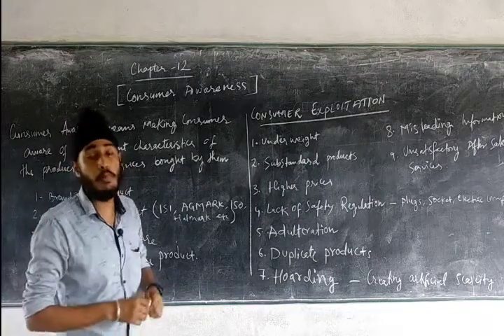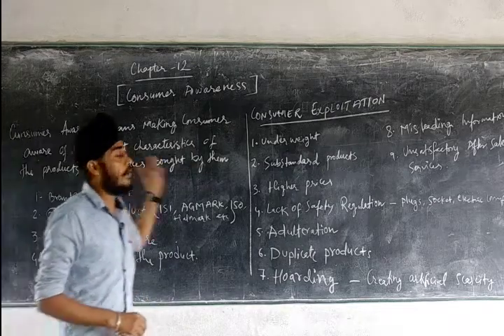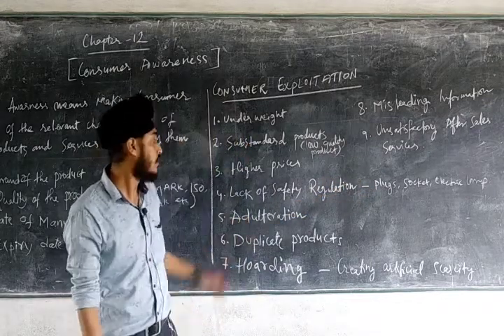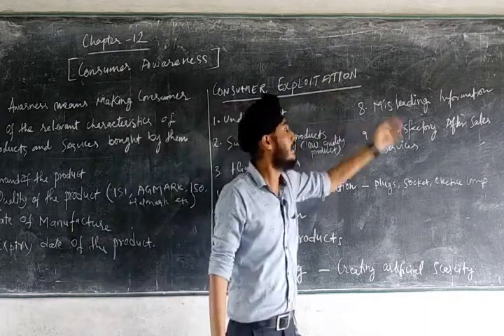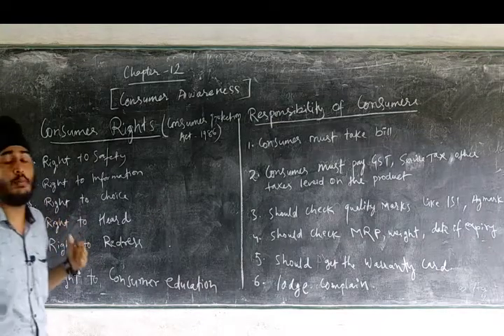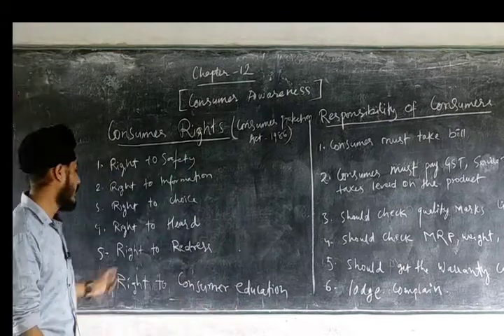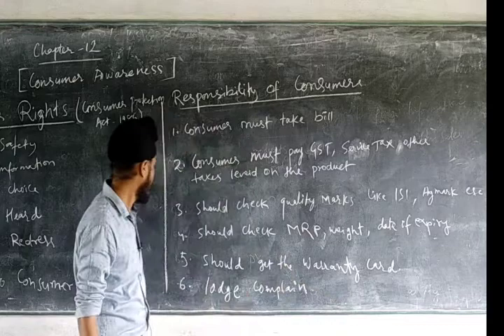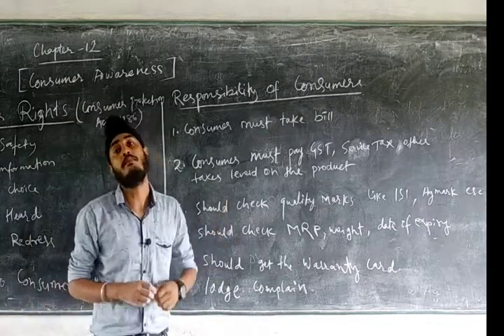Economic Application | Class IX - Consumer Awareness